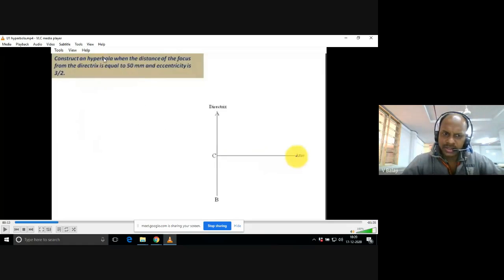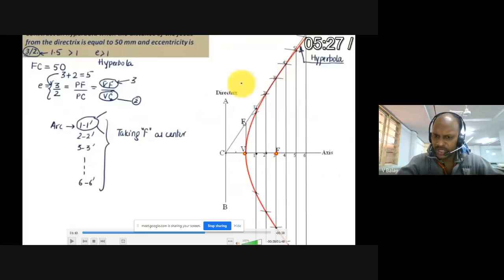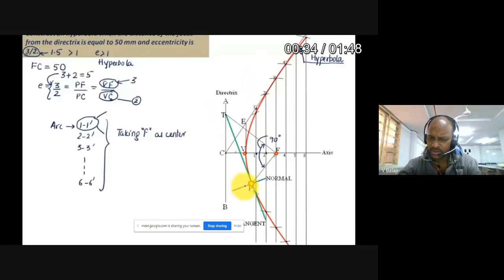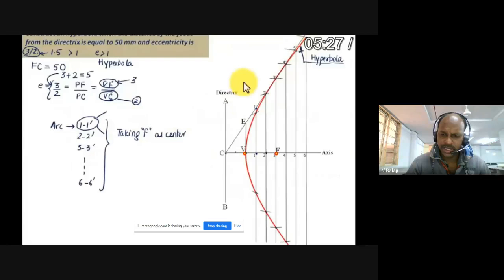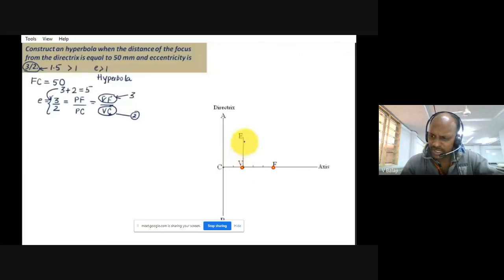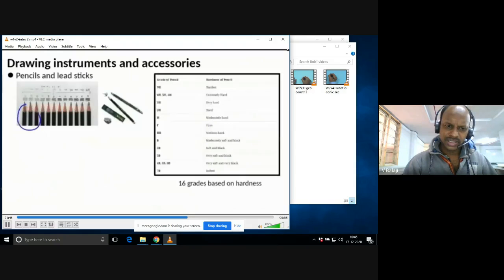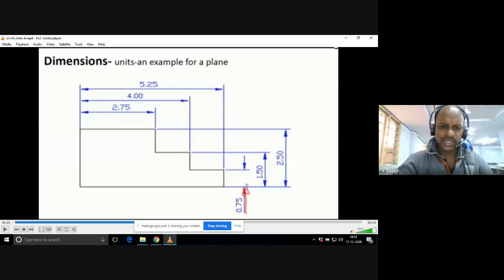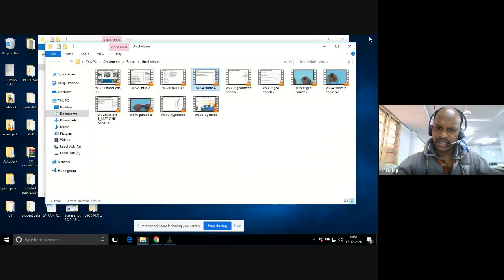CDS I A, Engineering Graphics hyperbola 17 12 2020 10 10 AM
online class on conic sections
hyperbola
construction steps
normal and tangent to the curve